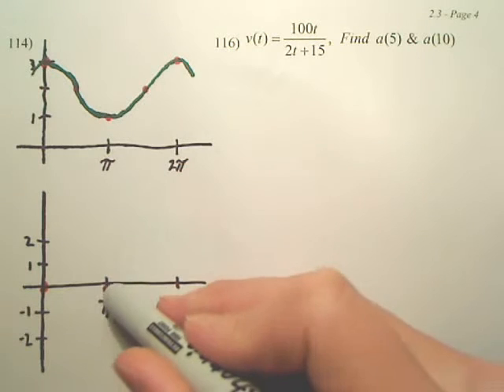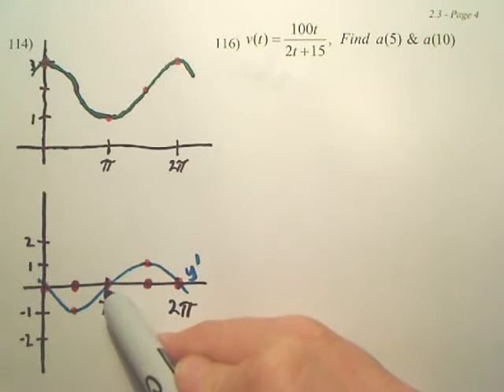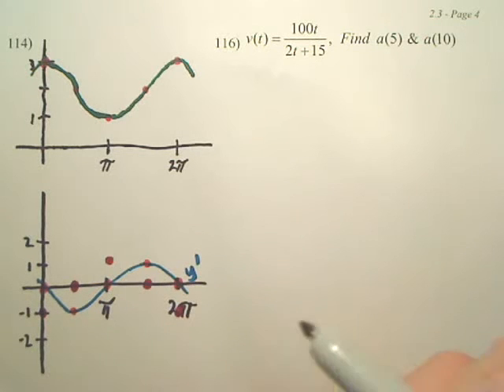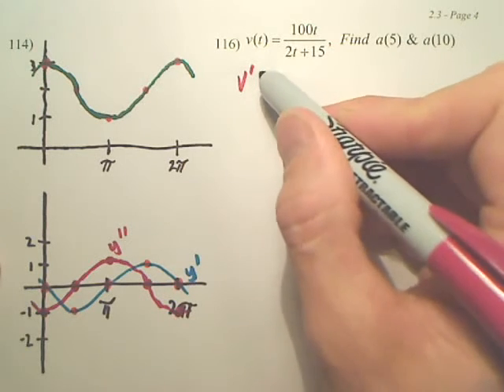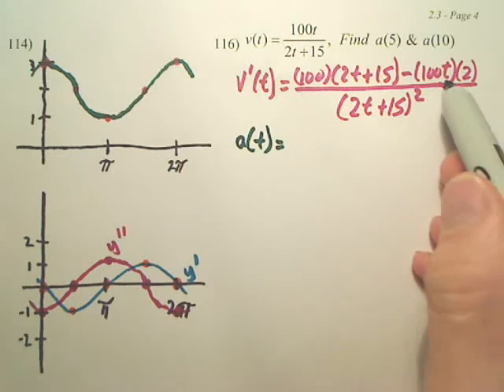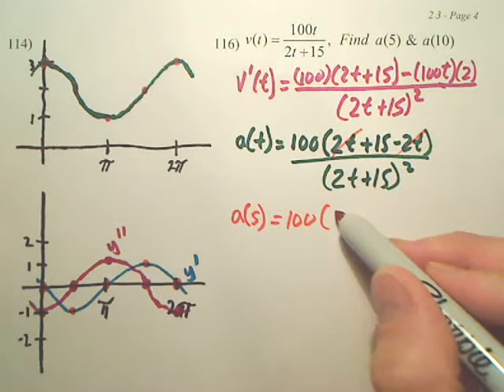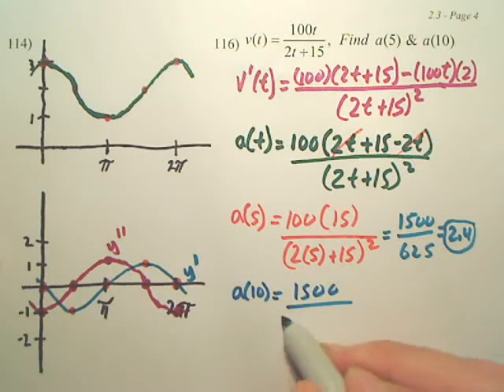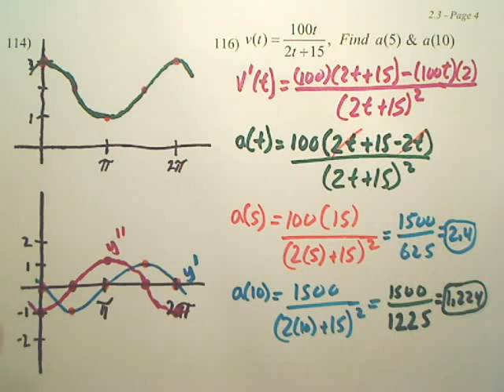Calculus 2.3d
Product and Quotient Rules